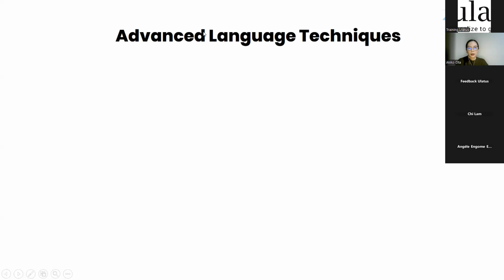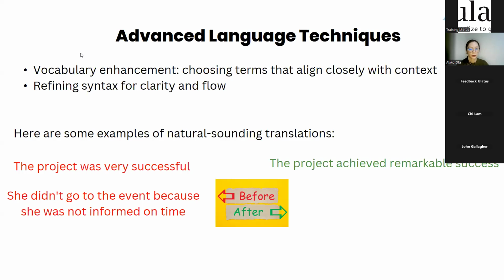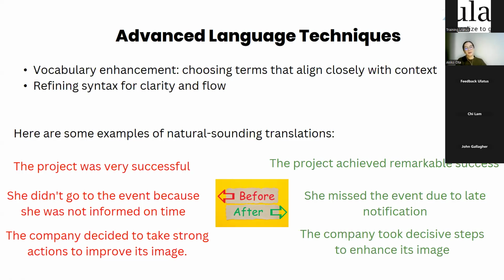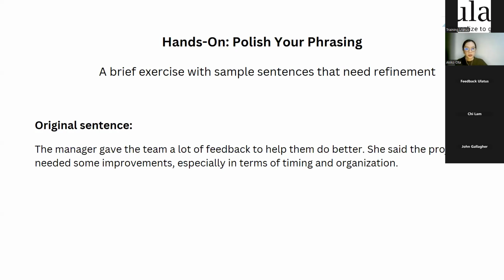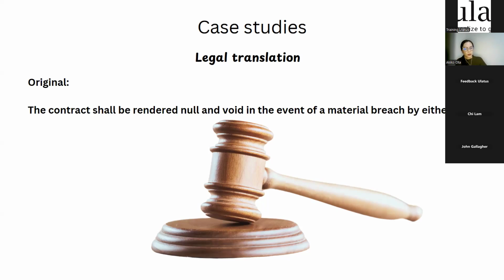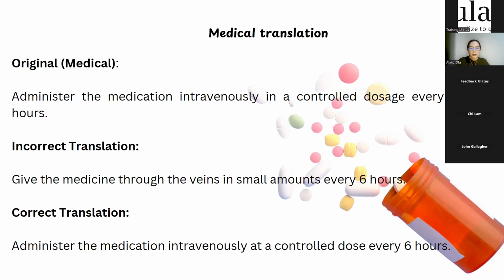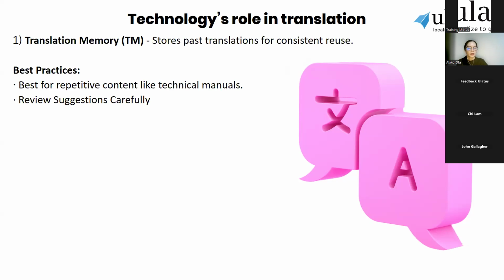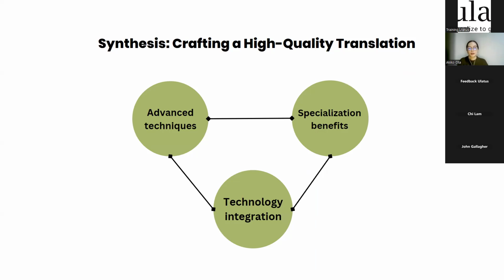Mastering Language Skills for Precision and Specialization in Translation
Join us for an engaging webinar that delves into essential language skills for achieving precision and specialization in translation. Discover effective editing strategies and learn to leverage technology to enhance your translation workflow. Through interactive discussions and practical exercises, gain insights into producing high-quality, industry-specific translations tailored to your audience. Perfect for translators looking to refine their skills and elevate their professional impact!